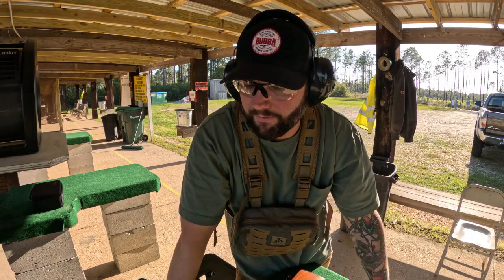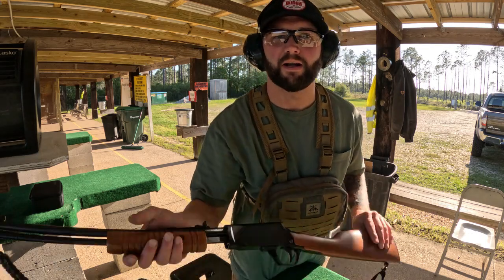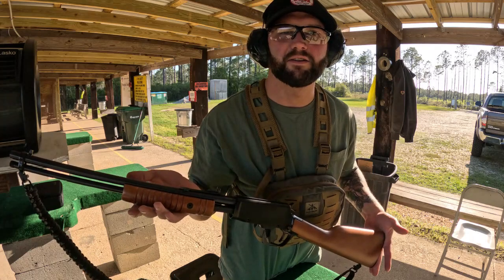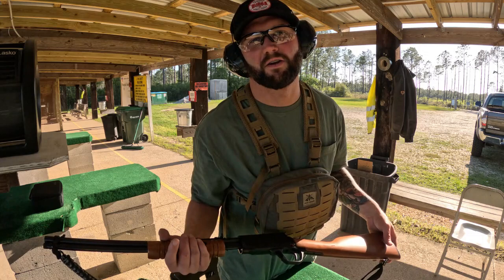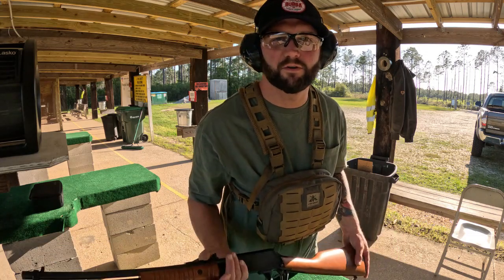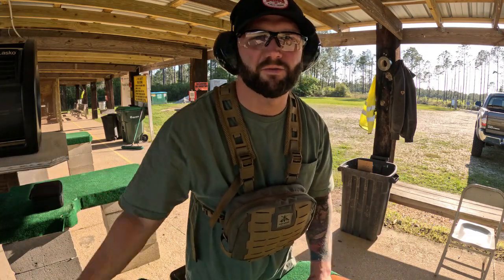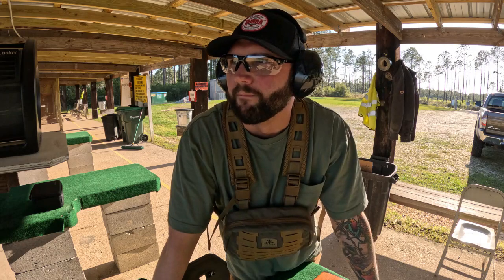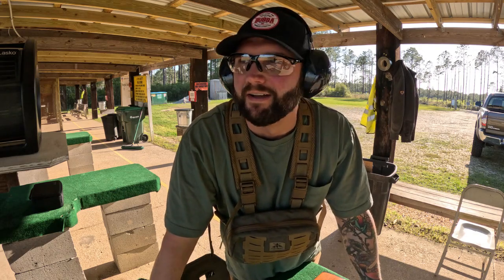Rossi Gallery - Range Day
Rossi Gallery 22LR